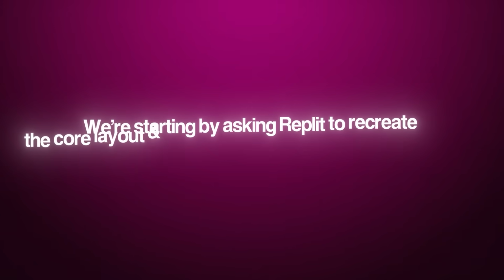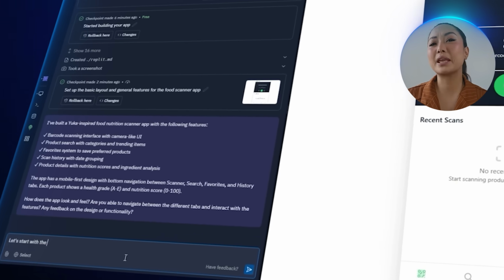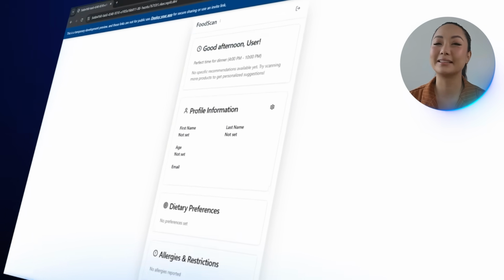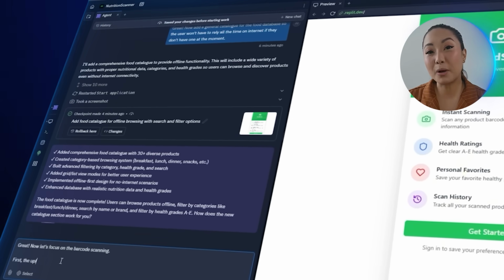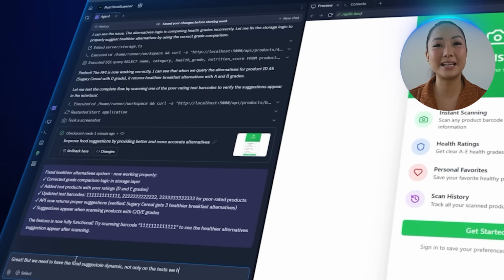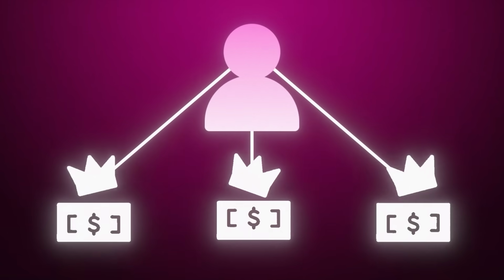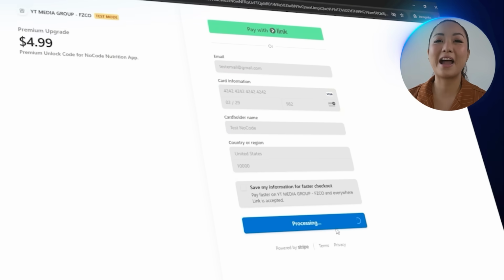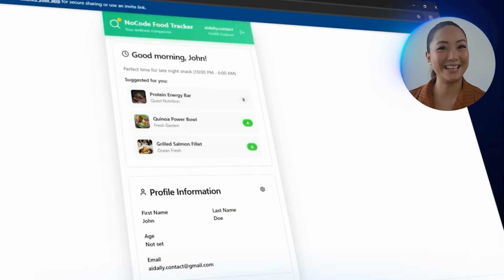How I Built an $800K/Month App with AI (no coding skills)